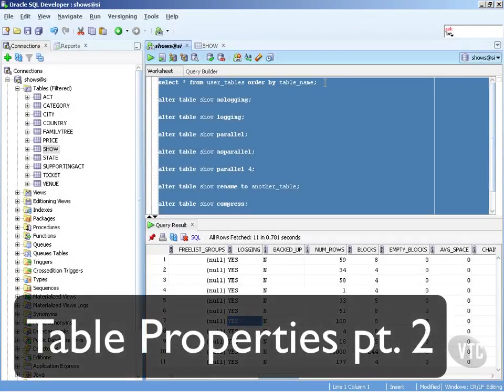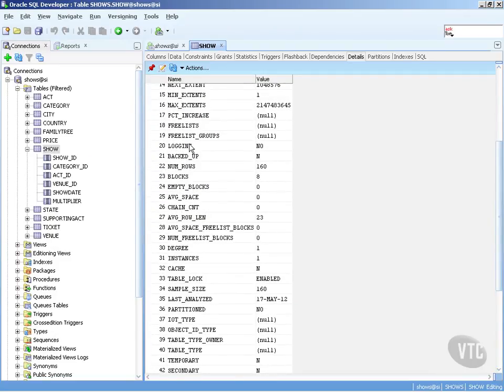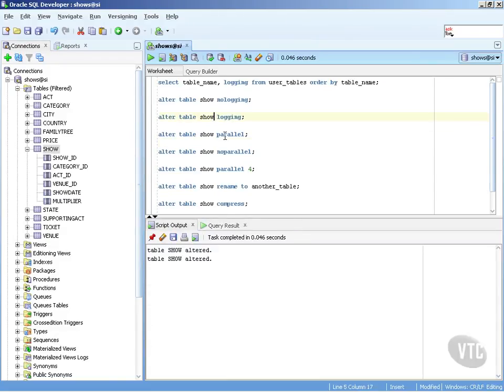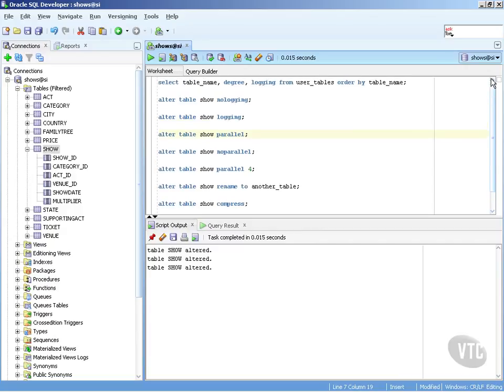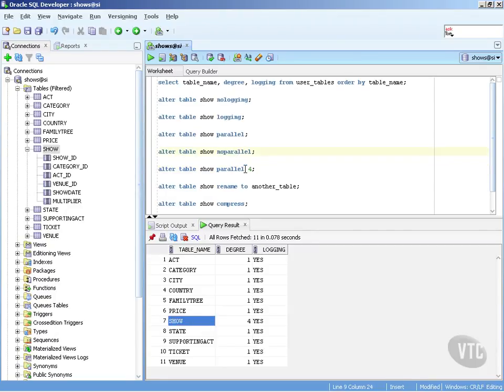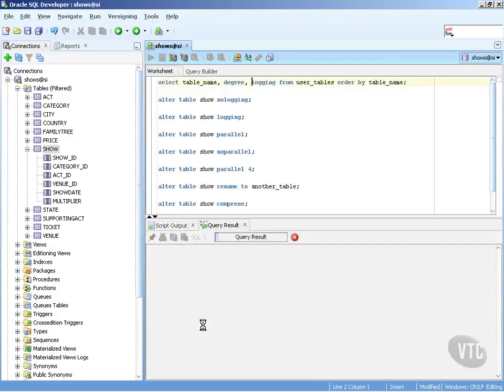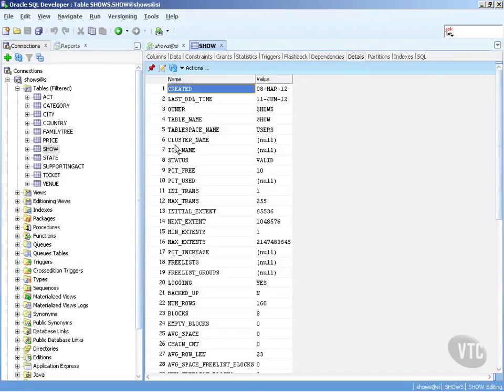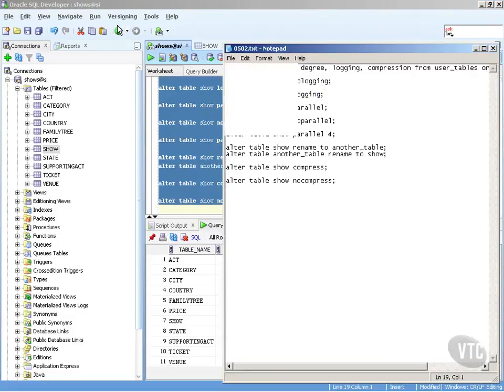35 Table Properties pt 2